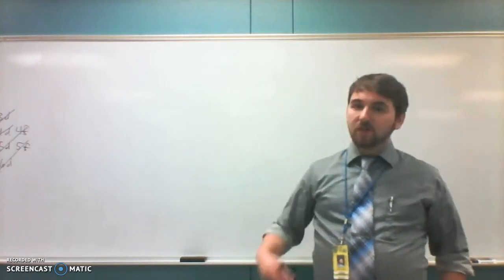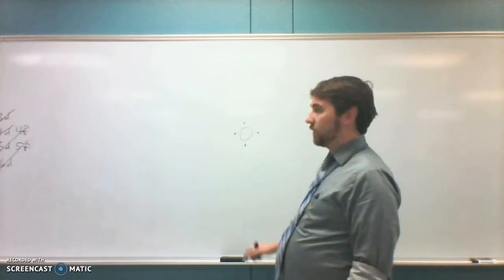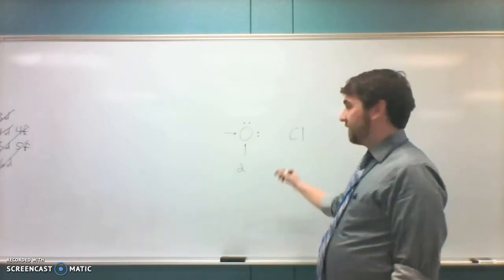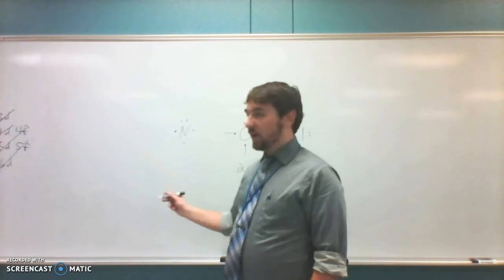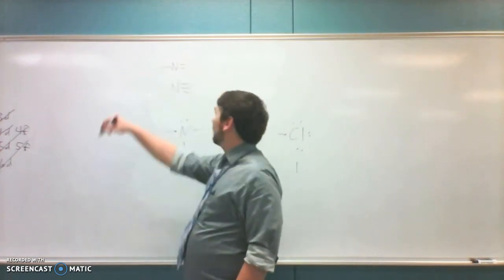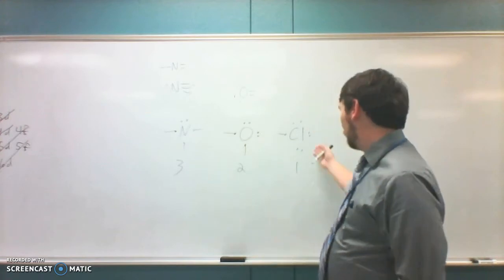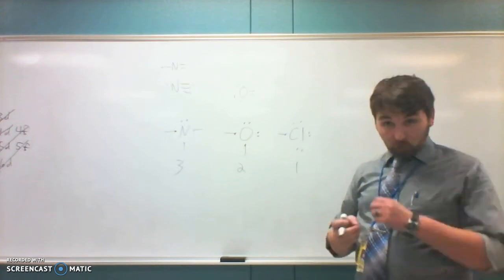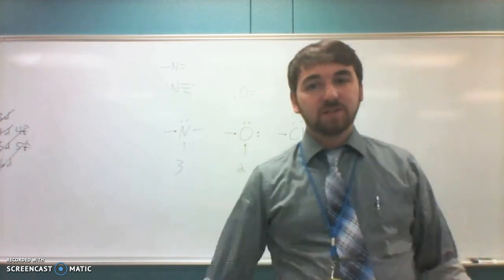How Many Covalent Bonds? (old)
Going through how to find out how many covalent bonds a nonmetal will form (if it follows the octet rule).